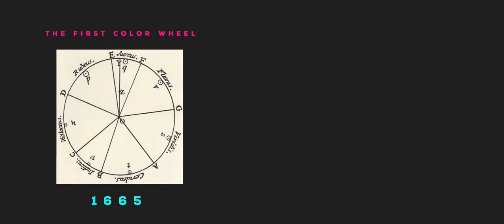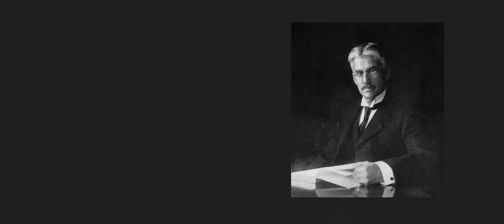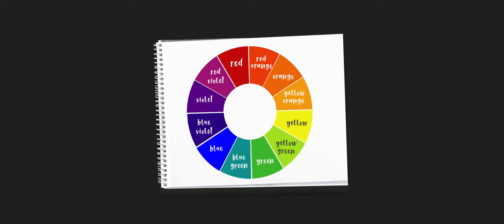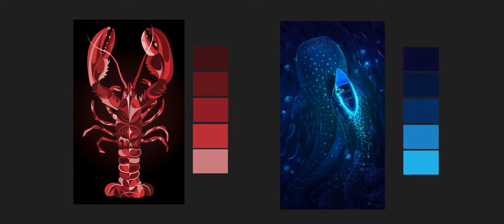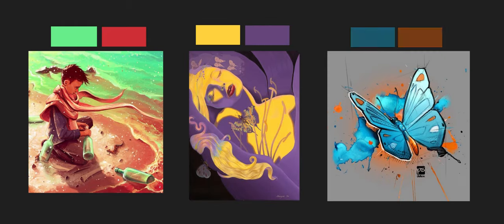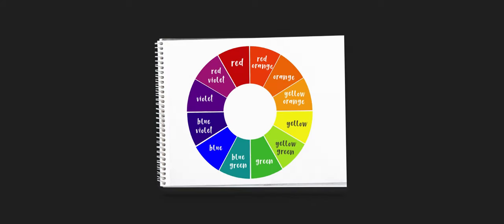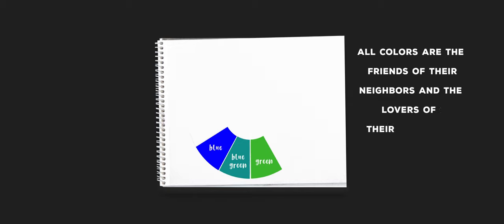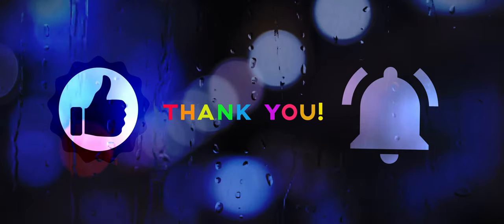Beginner Artist Color Theory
This quick and easy tutorial will give you a basic understanding of the color wheel and color relationships that will help you with choosing color schemes in your compositions.

Example art work shown is not my work. Here are a list of the wonderful artist that inspired us for examples - go check them out!

dori_sue  instagram-
woman with red dress lipstick
WojtekFus on DeviantArt
Warm orange girl profile
qinniart - instagram
Little red riding hood forest
Blue and orange girl flowers
Sarah Jarrett flicker
aquasixio- instagram
Boy with green bottles
Jane Schnetlage
purple and yellow
giraffes
ReBeCa-Chan.anime
pinterest - girl with white dress pages
Wikimedia Commons user Spigget, under c.c.a.-s.a.-3.0.
Tom Whalen -YellowSubmarine poster
Empress by reaper-bunny
Spacetribe - UFO Jungle
DESTINYBLE
Inside a violin
by AquaSixio
nabokovcazandomariposas
"STEPS " by Yiannis Pavlis
"How wonderful yellow is. It stands for the sun." -Vincent Van Gogh
Photo credits
Photos: Juuke Schoorl, Stylist: Shair Bashir, Models: Elizaveta Gnatchenko, Luli Perez

Loish Blog
Smithsonian Magazine
psdelux - on instagram